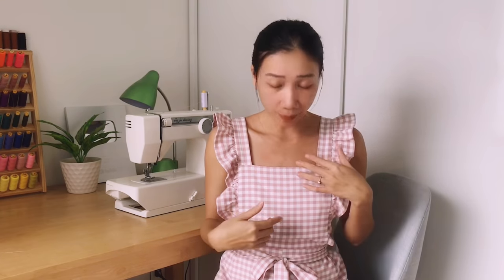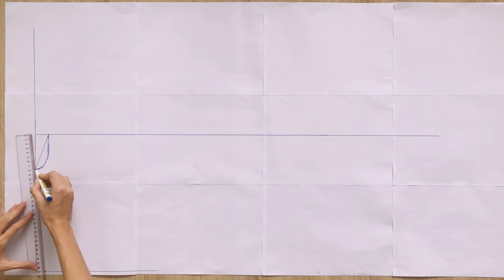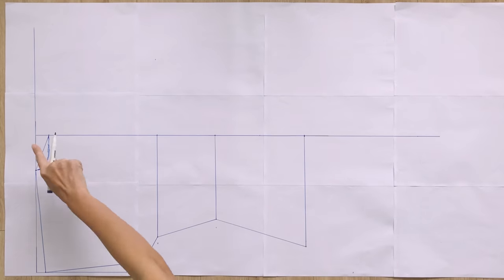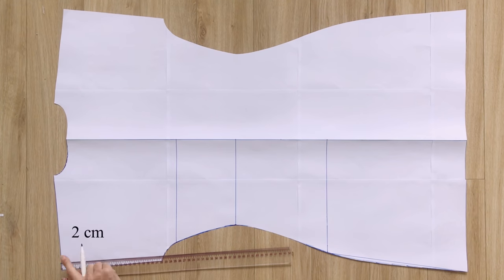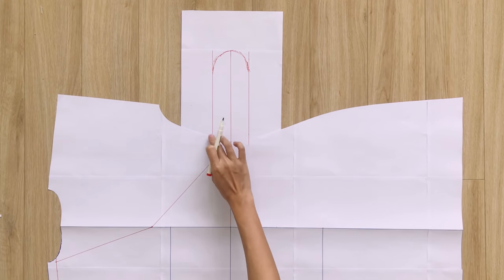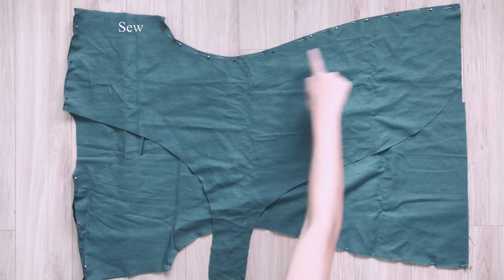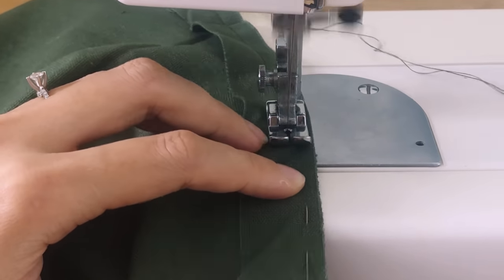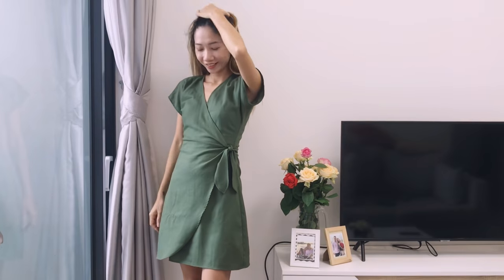DIY Mini wrap dress | Step by step sewing tutorial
Hi everyone,

In today's video, I'm going to share with you how I made my Mini wrap dress from scratch. This dress has the top and the bottom of the dress in one piece. The tie of the front is belong to this piece too. So it will create the gathering fabric at the front when you tie the dress. It makes the dress look very pretty. So I hope you will like it and try it out.

To make this DIY, please check out my basic information below:
- Sewing machine: Merrit Joyful Sewing
- Material: 2m of linen fabric
- My body measurements: 82-64-92cm. I'm 165cm tall and usually wear Small size.

Cheers,
Jess Dang